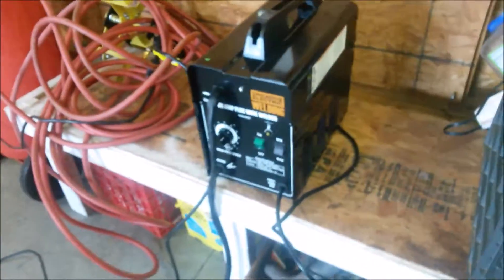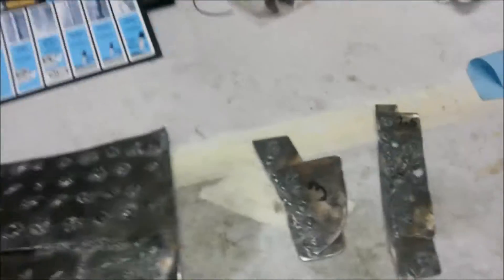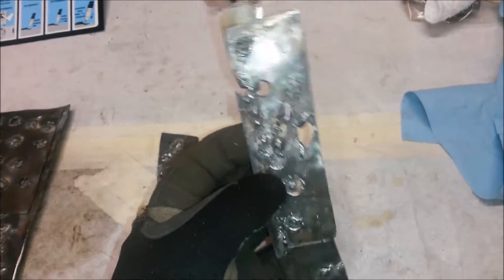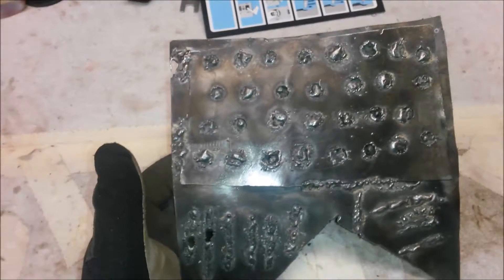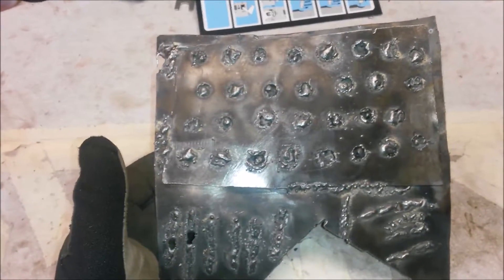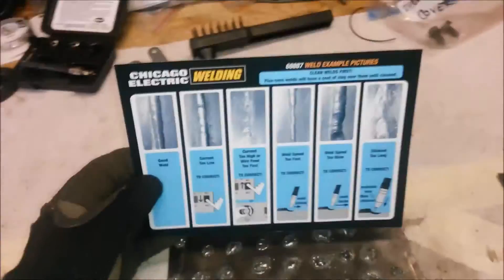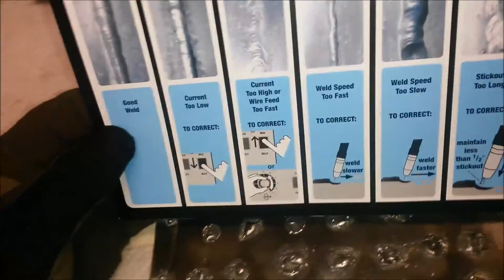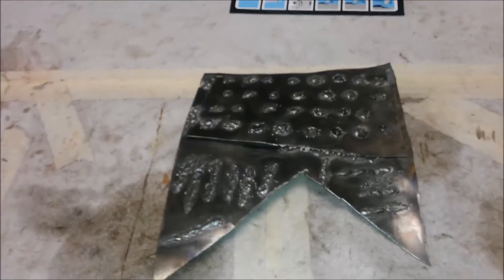Welding 101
A little harder then I thought, but I can make it happen and look good with practice.  Thinking about getting a spot welder for some areas like the wheel house, it would make things go a lot faster.